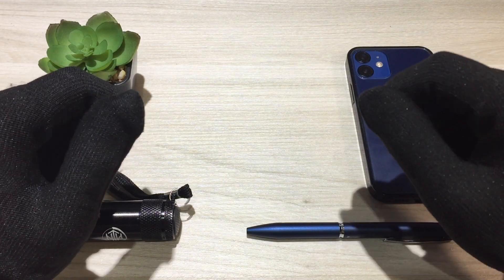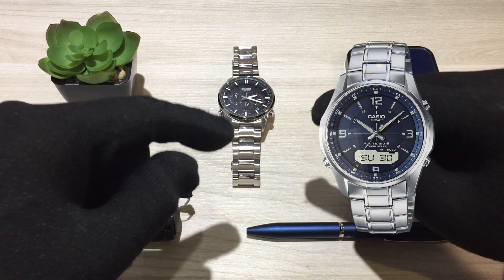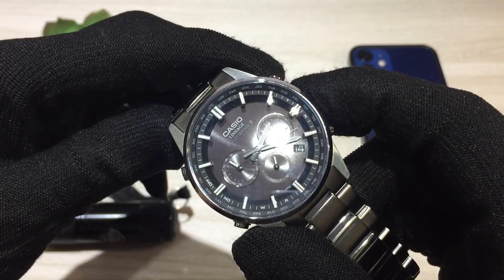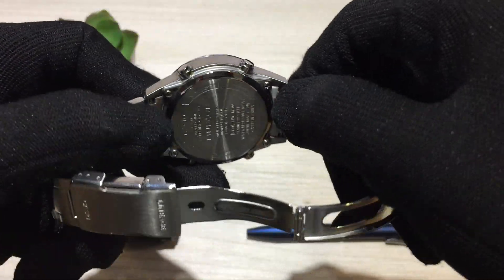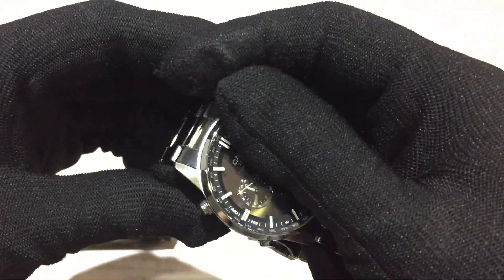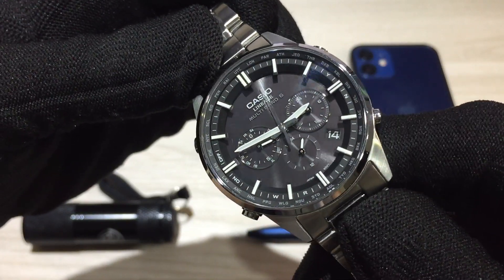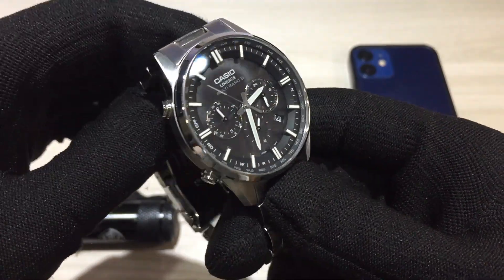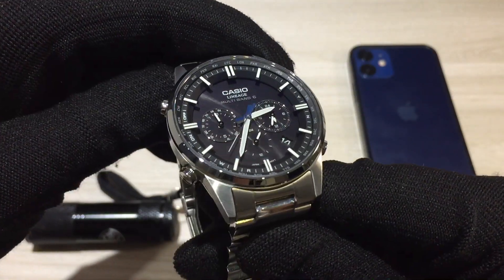A True Do-It-All Sub-$300 Chrono | Casio Lineage LIW-M700D JDM Chronograph Review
I have been dying to get this review out for you guys, but due to the sheer number of features the come with this Casio chronograph, I was trying to figure out how best to present it. Now, I'm pleased to be able to show you once of the biggest sleepers in the Casio stable.

This Lineage LIW-M700D is packed to the gills with tech, and yet, has retained that classic white on black chronograph look - all while being available for under $300.

While it is a bit more difficult to find, it is indeed available on sites like eBay. I got mine for around $275, and have been wearing it for a few months now.

Find out what I thought about this watch in my latest video review!

Brand: Casio
SKU: LIW-M700D-1AJF